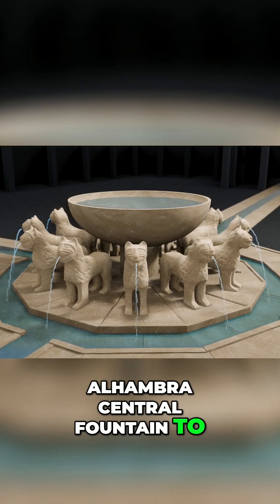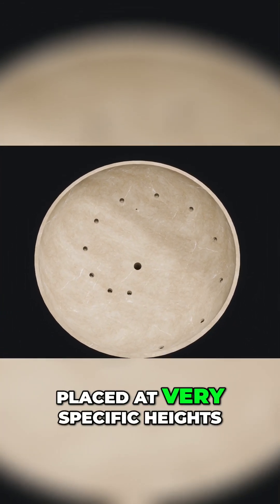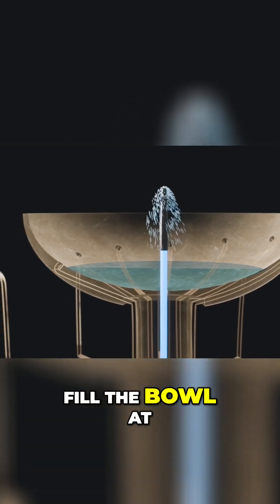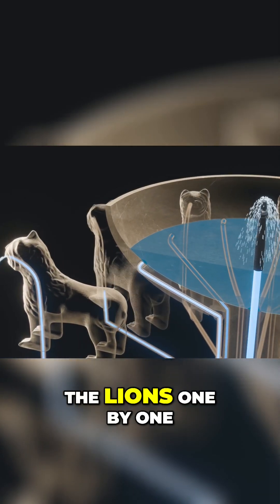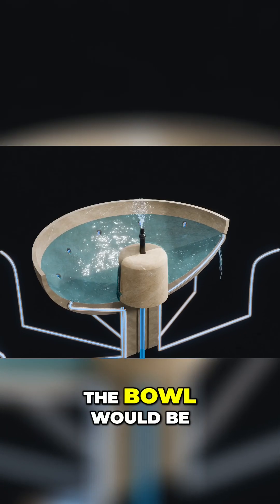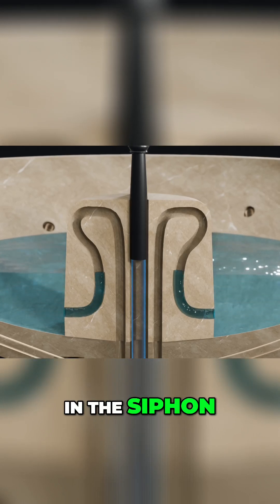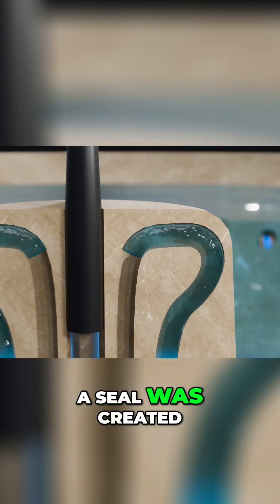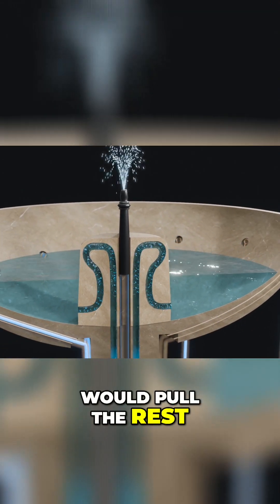How the Alhambra Fountain Uniquely Tells Time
Discover the ingenious design behind the Alhambra Central Fountain, where a series of precisely placed holes and a clever siphon system create a captivating hourly display with lions. Learn how water rises in a stunning clockwork fashion!